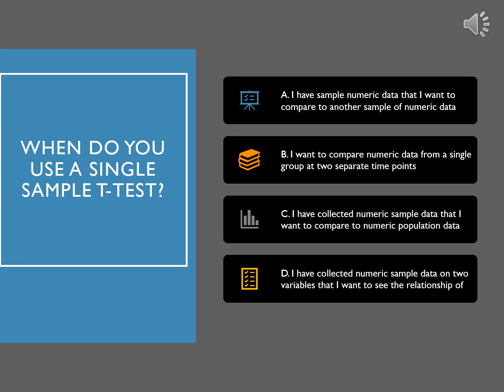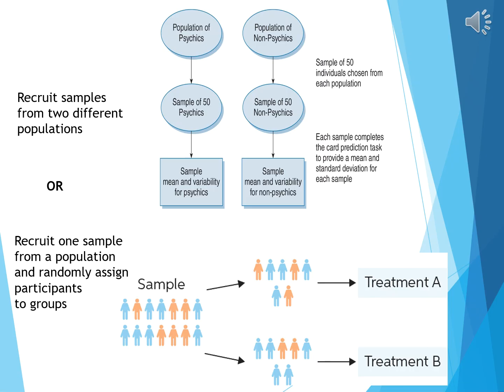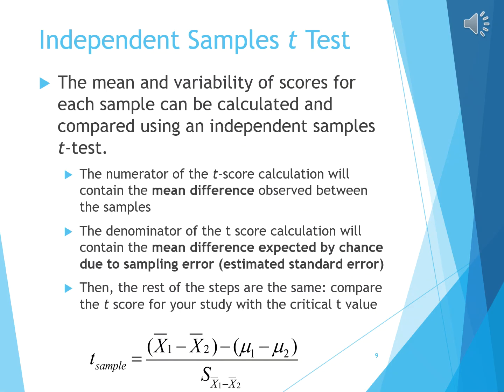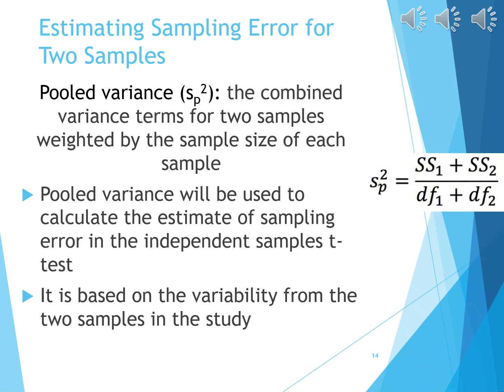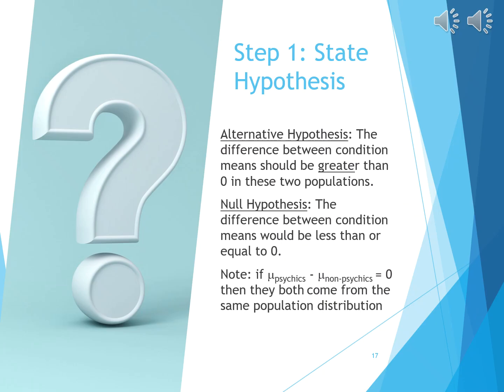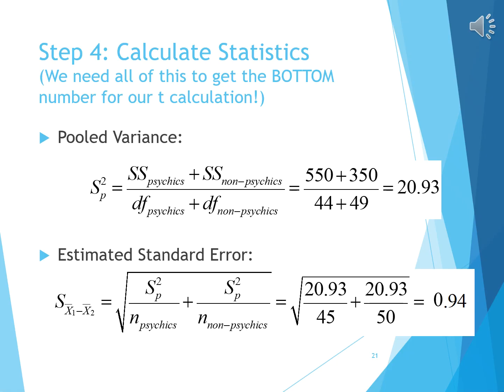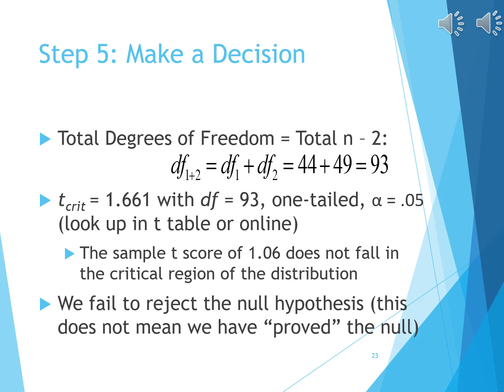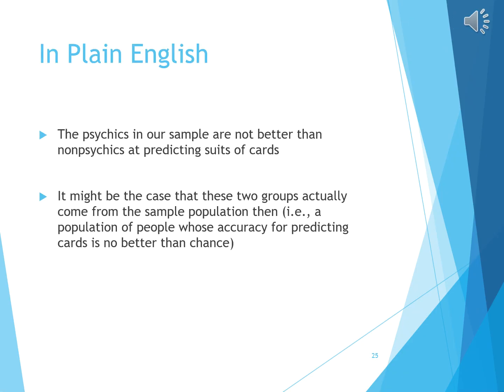Chapter 14.1 Lecture